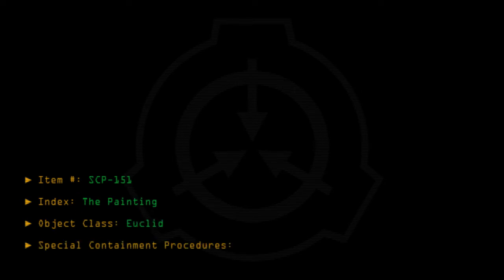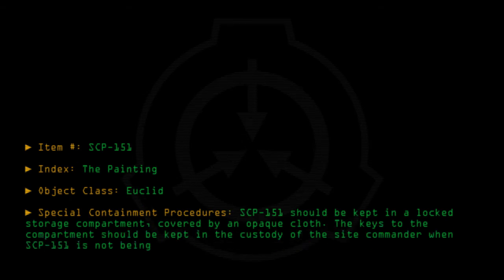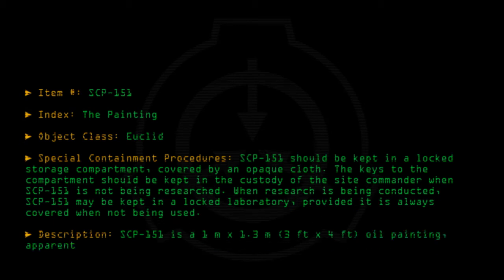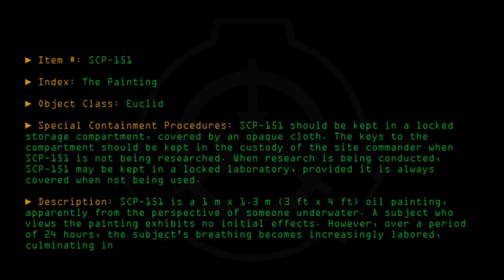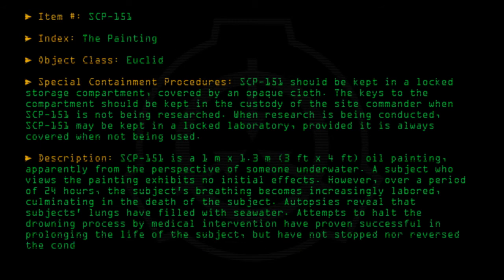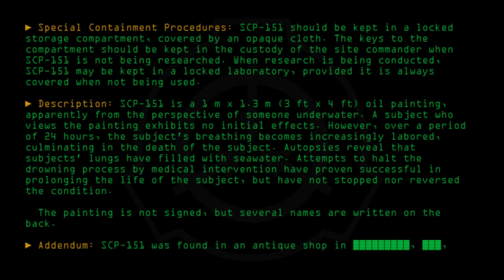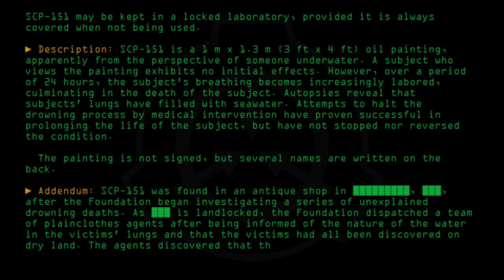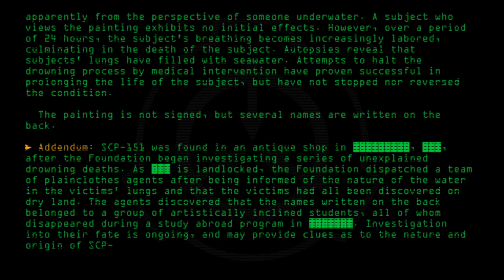SCP-151 - The Painting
Code: SCP-151
Title: The Painting
Rating: +123
Approximate Wordcount: 737
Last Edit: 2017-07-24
Revision: 21